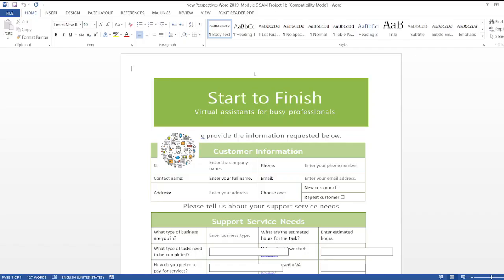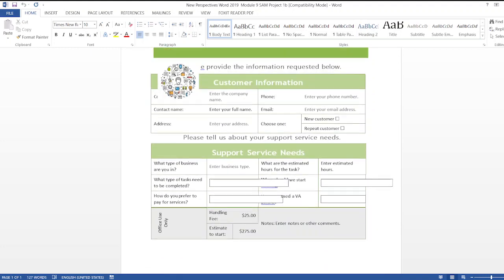New Perspectives Word 2019 Module 9 SAM Project 1b